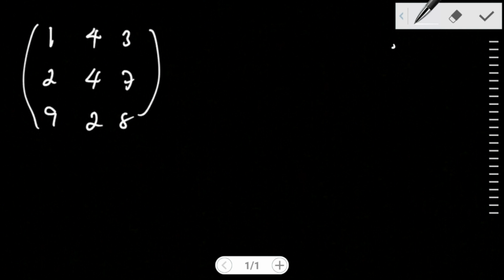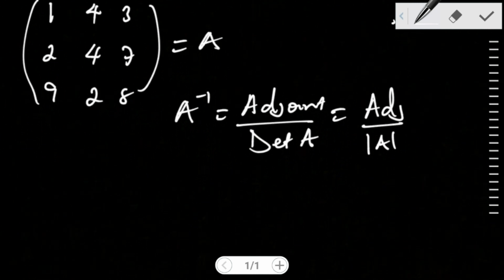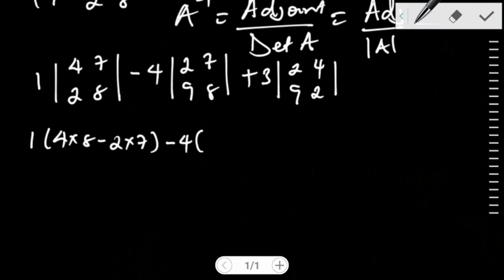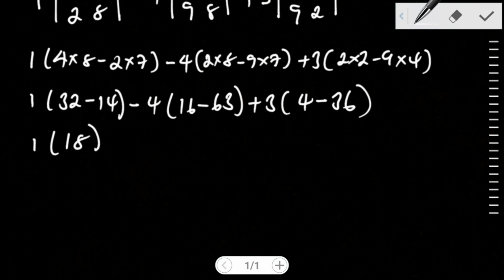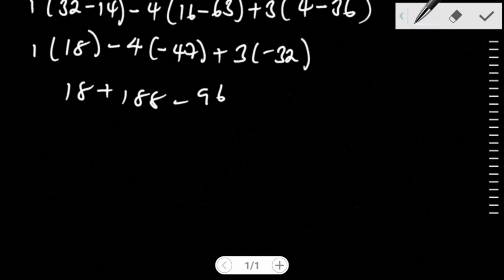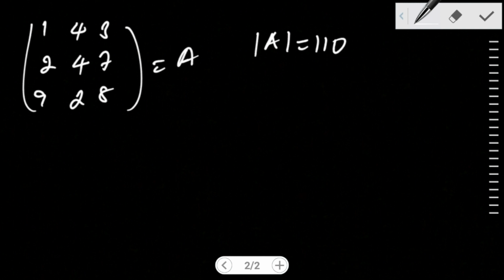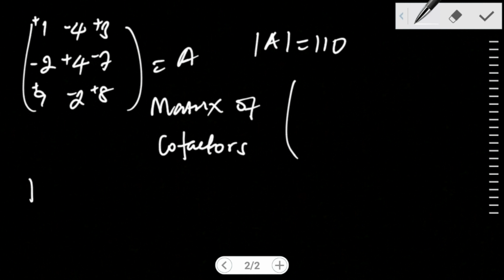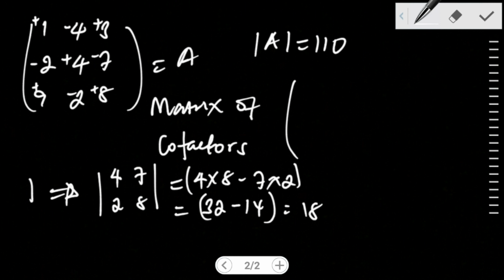Stop Struggling with Inverses! The Complete 3x3 Method (Part 1)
The inverse of 3x3 matrix is obtained from getting cofactors of the matrix, getting their transpose that gives the adjoint which is then divide by the determinant.